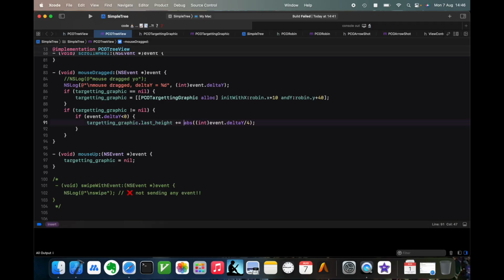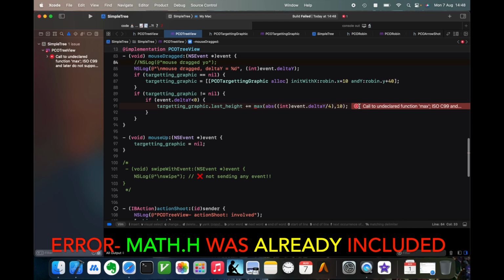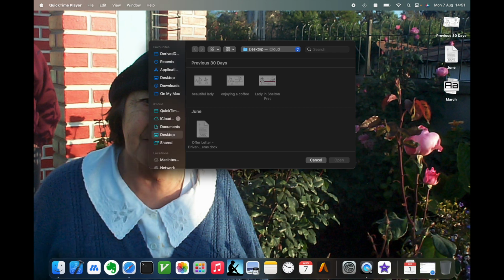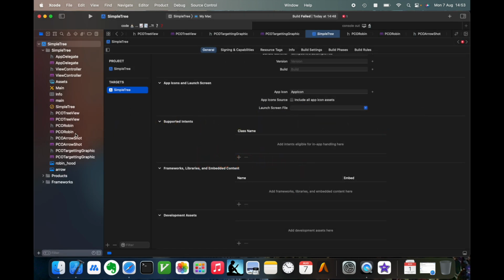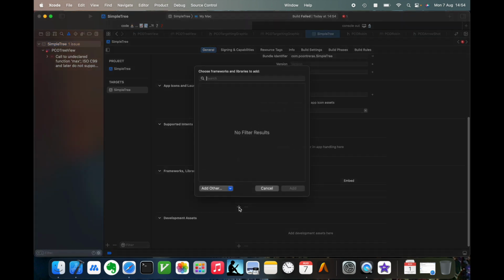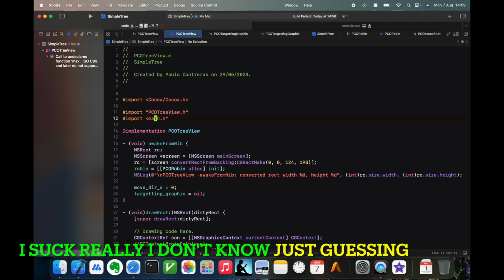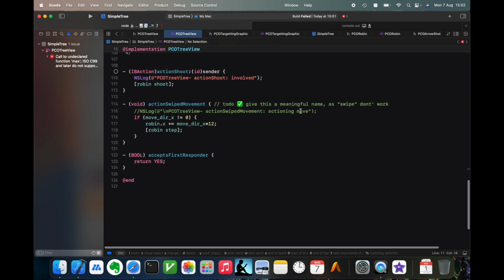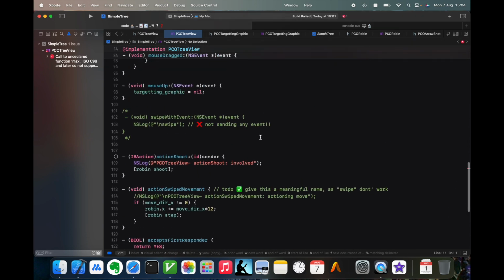implicit function declaration ISO C99 confusion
Implicit function declaration ISO C99
"undeclared functions are not allowed" basically, in C99 standard
you have not provided a provided to a function you've called; compiling will not be allowed until you provide one
but why is it confusing in Xcode?  Simply; Xcode tries to second guess what you done wrong and suggests helpful fixes; but they're not always good- this video illustrates how much of a headache this is- in this example I call a function max which I thought existed in somewhere in basic c libraries, but it was actually should have been fmax- Xcode then tries to be helpful and here's the result...